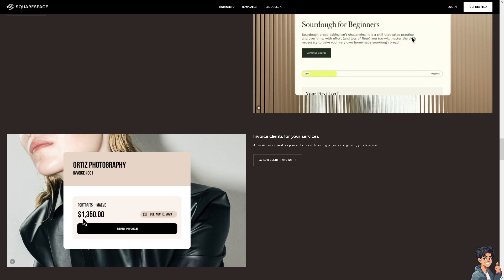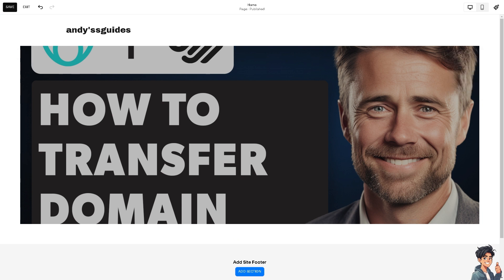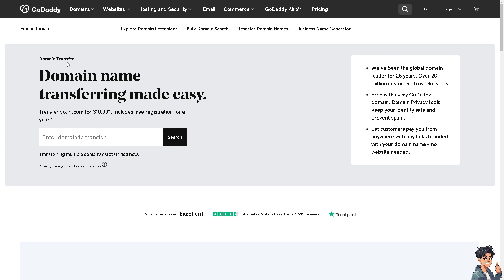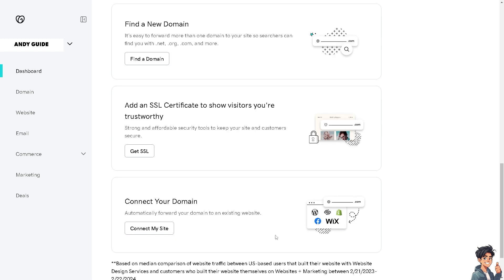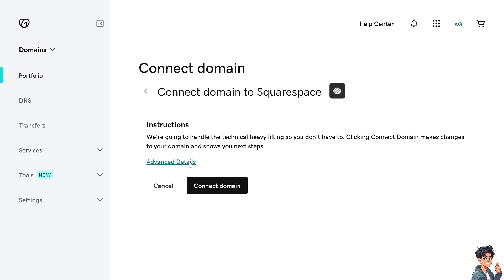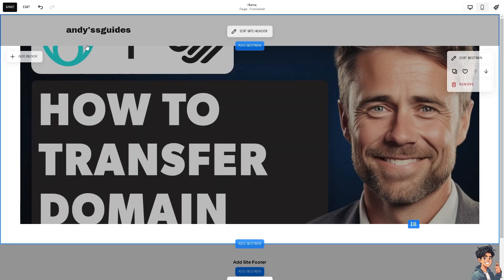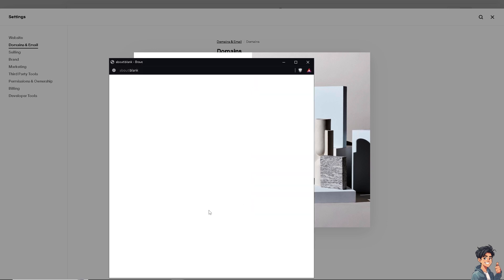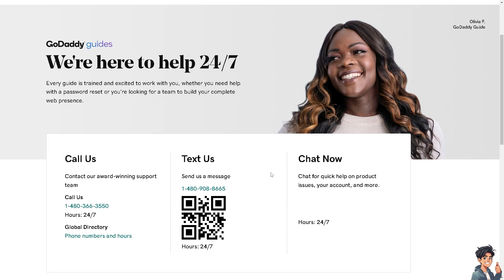How to Transfer Domain From Ionos to Squarespace (Full 2024 Guide)